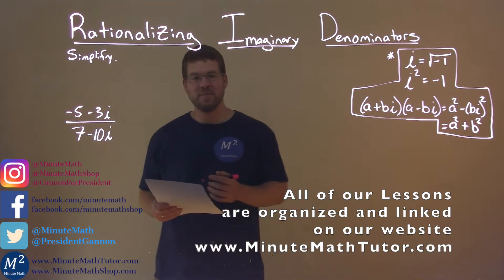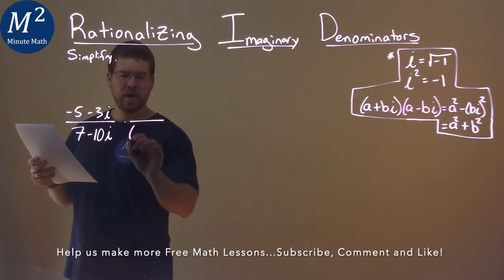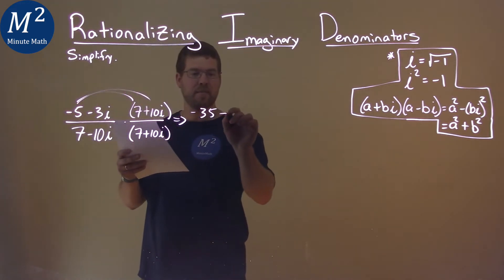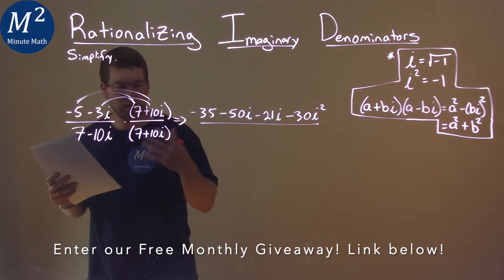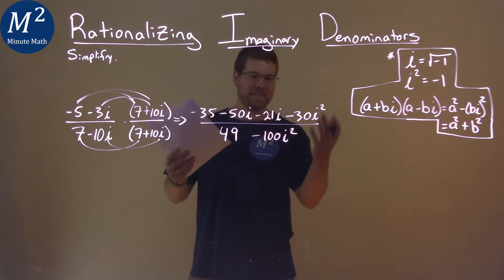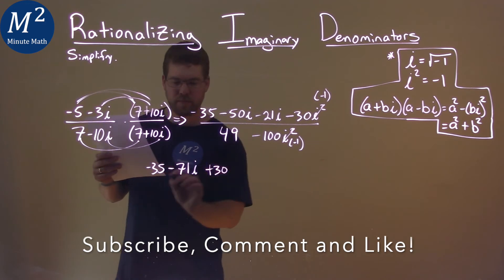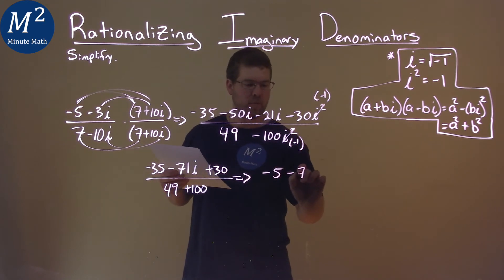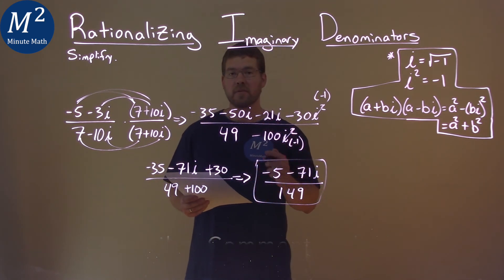Simplify (-5-3i)/(7-10i)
Simplify (-5-3i)/(7-10i) by rationalizing the imaginary denominator. We learn how to simplify (-5-3i)/(7-10i). We learn how to simplify an imaginary expression by using properties that we know about imaginary numbers. we rationalize imaginary denominators by finding the complex conjugate. This is a great introduction into finding the complex conjugate and simplify an imaginary expression using the complex conjugate. This is under the topic of Rationalizing Imaginary Denominators with this free online math video lesson.